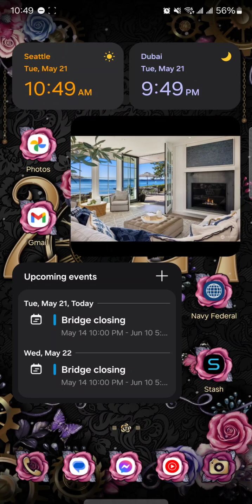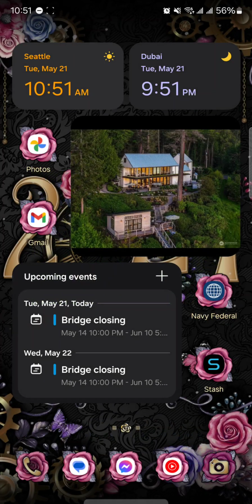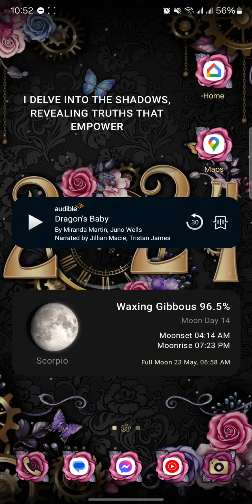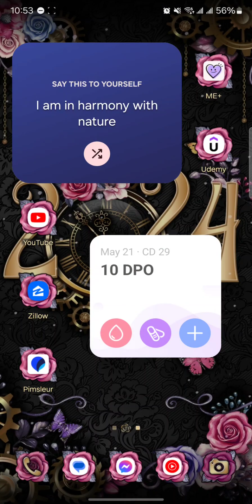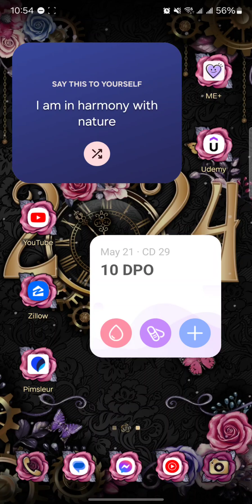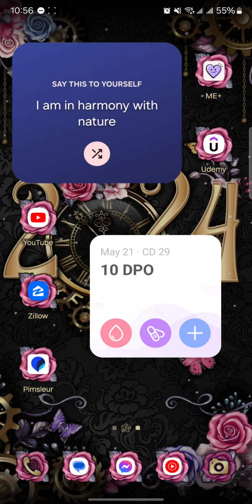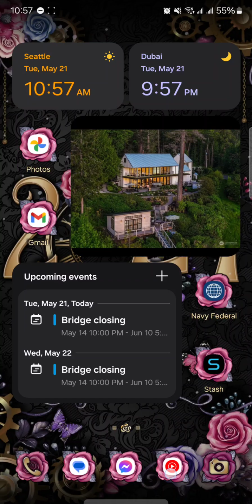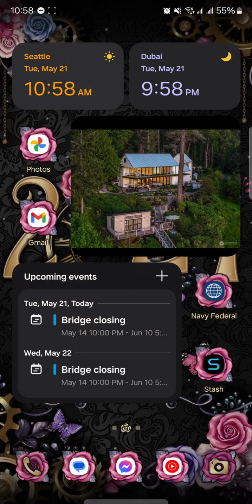Using your phone as a high vibration tool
How I use my phone as a tool to get the life I seek